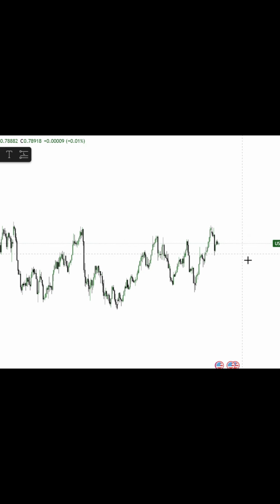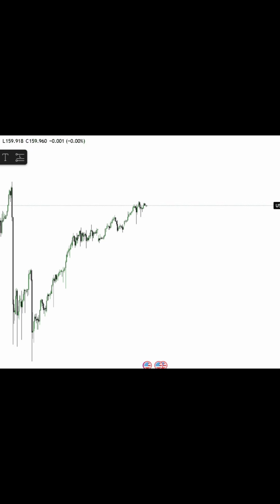USDCHF, USDJPY & USDCAD 5th June Daily Updates